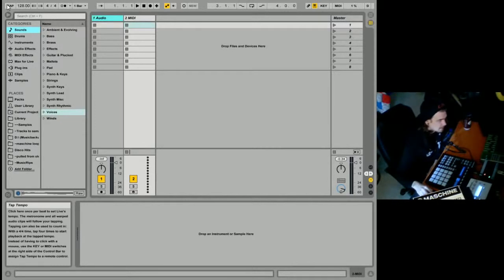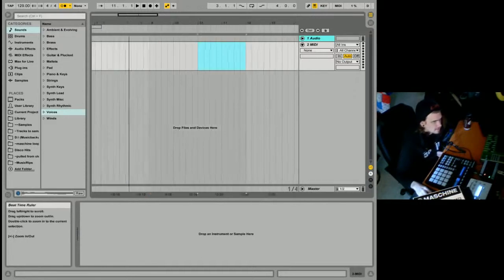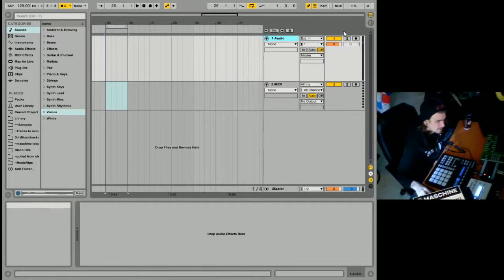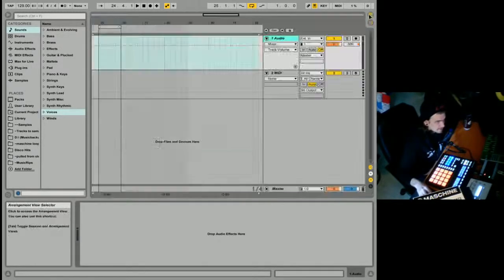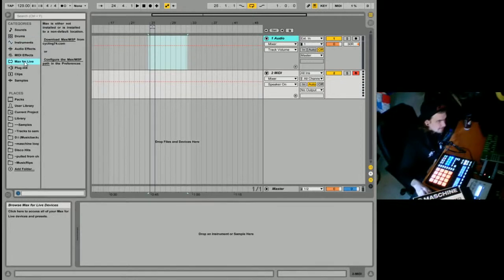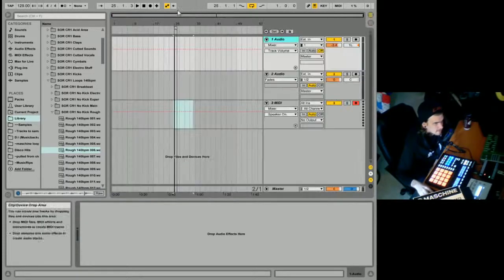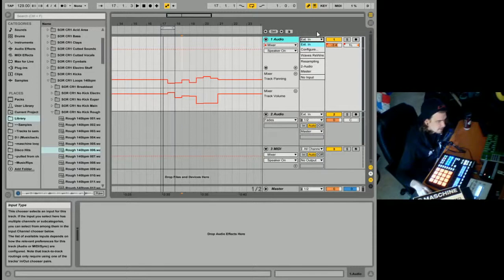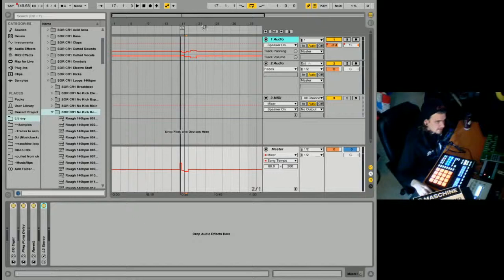Ableton Live 9 Beginner Tutorial 02 Interface Overview